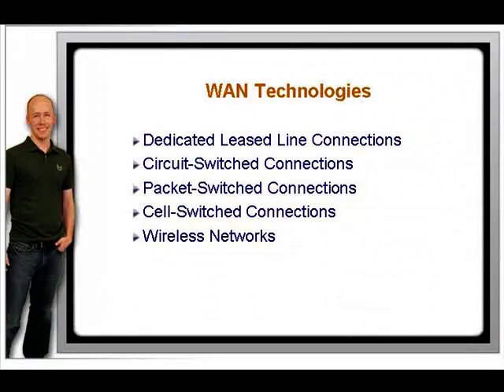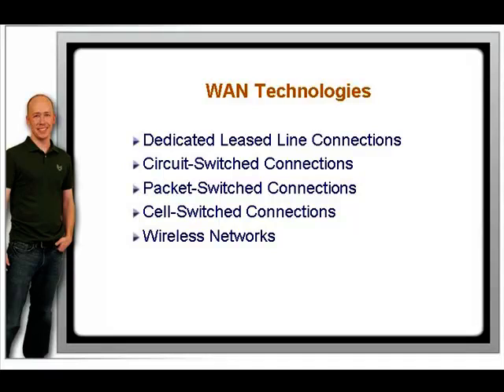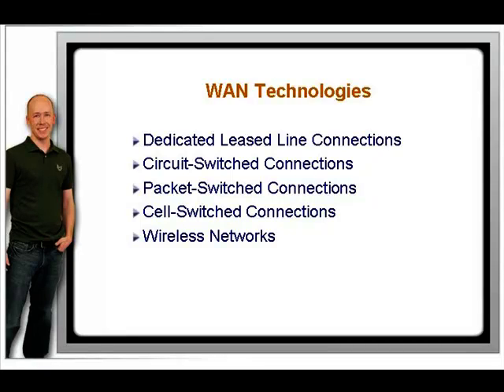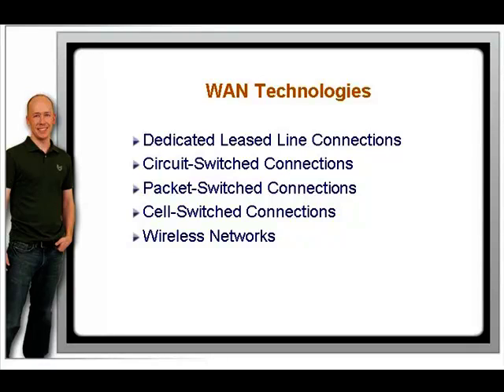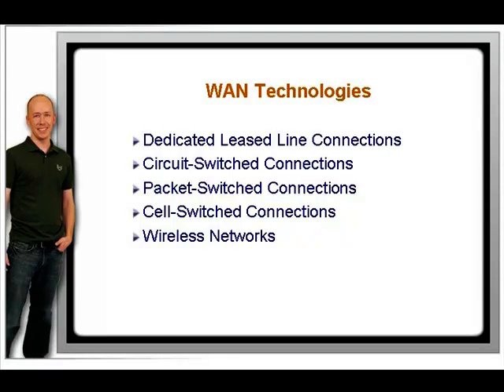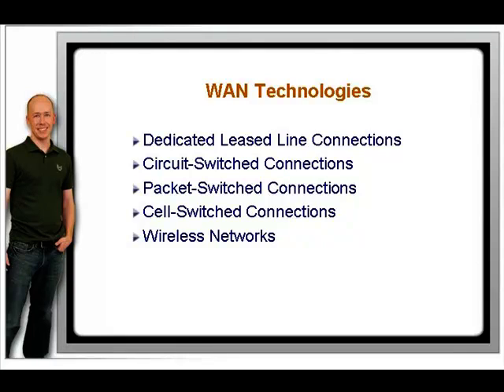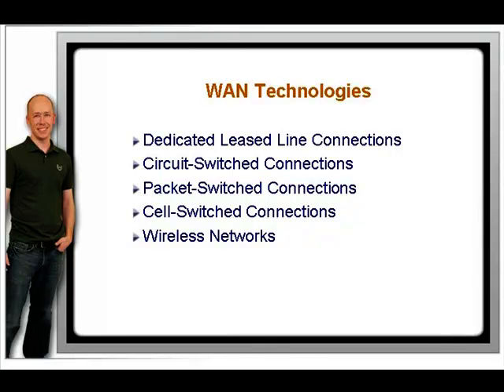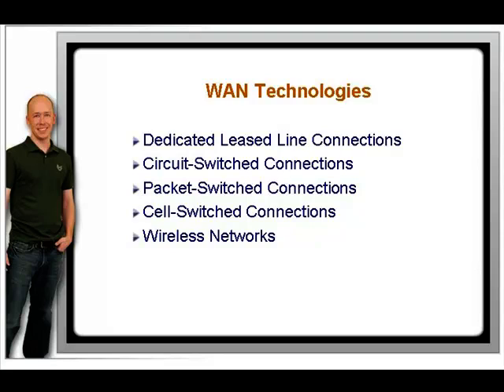CCNA - Wide Area Networks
An introduction to Wide Area Networks, the backbone to passing your CCNA exam